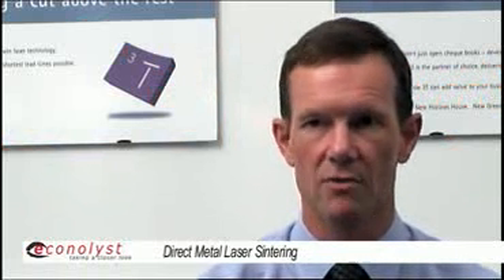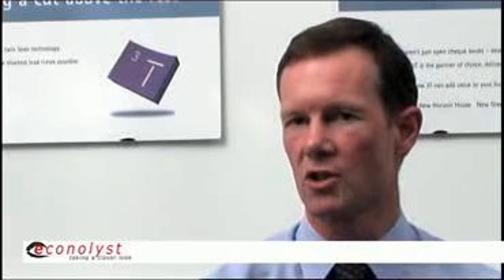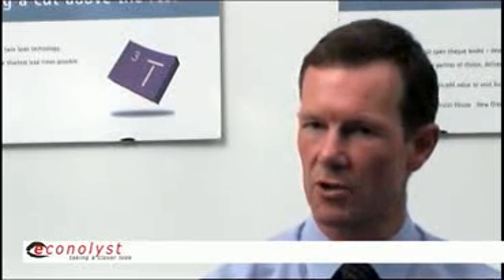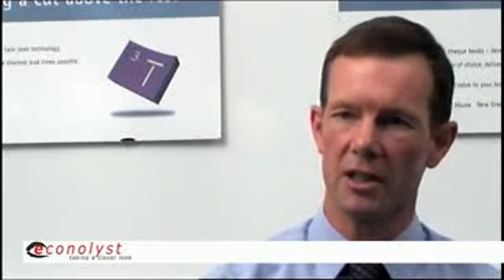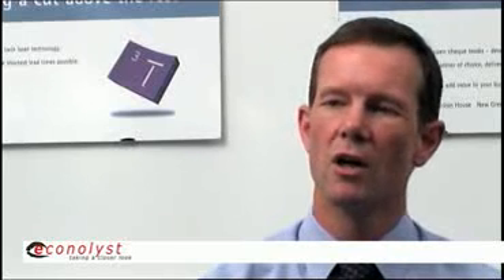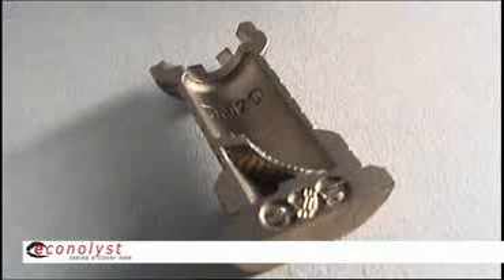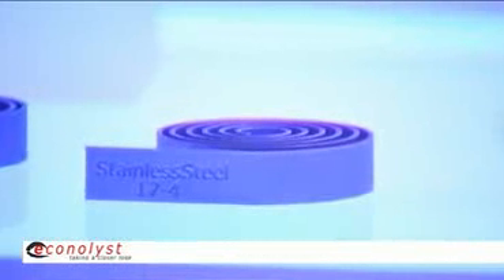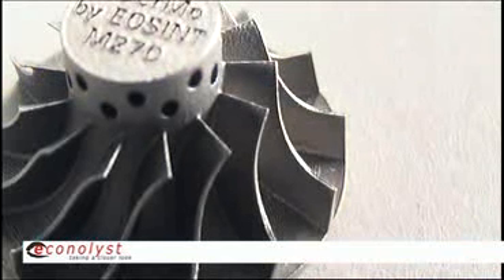DMLS at 3TRPD - Interview with CEO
User interview - Direct Metal Laser Sintering.
Interview with Ian Halliday of 3T RPD, UK.